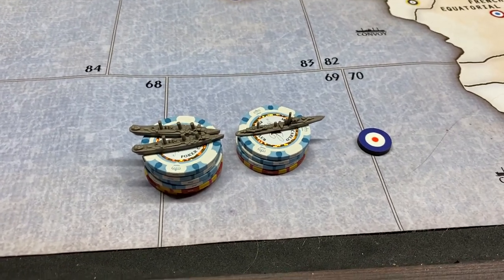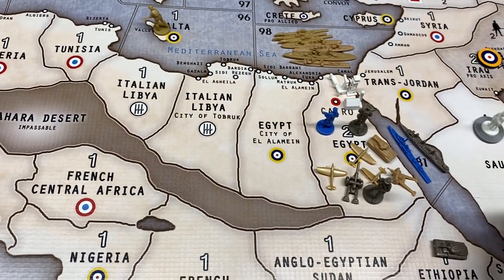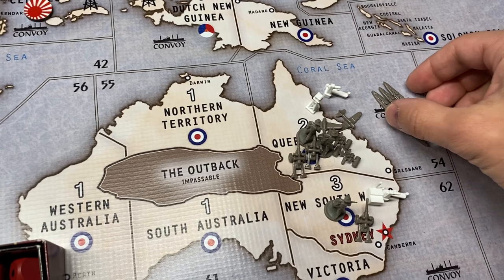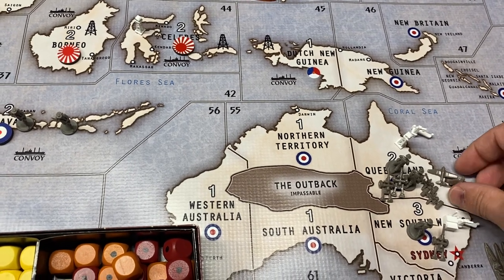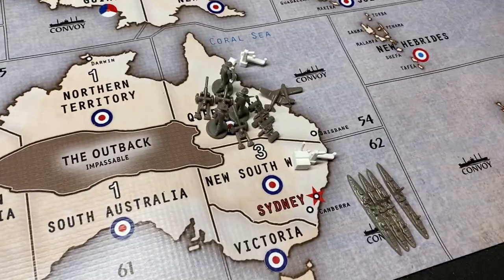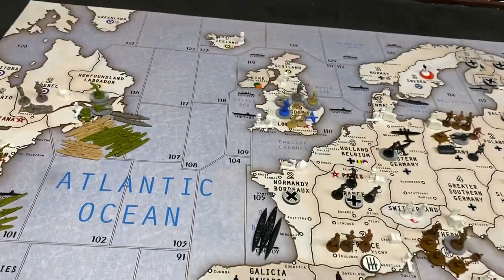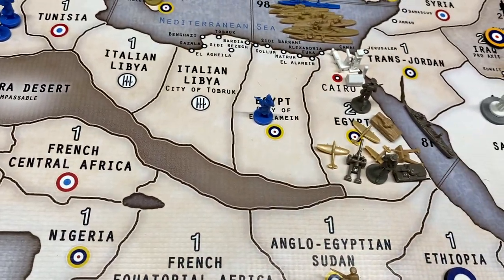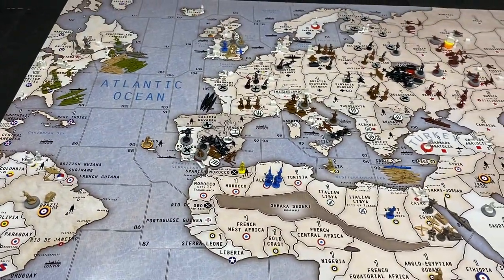Operation Ice Cream - Commonwealth / France (CWF4) - BBR4